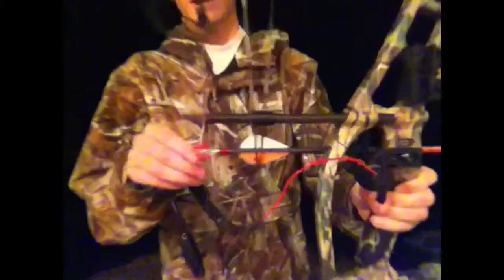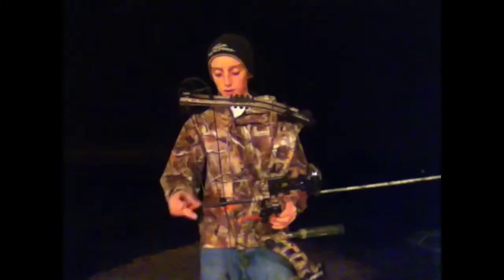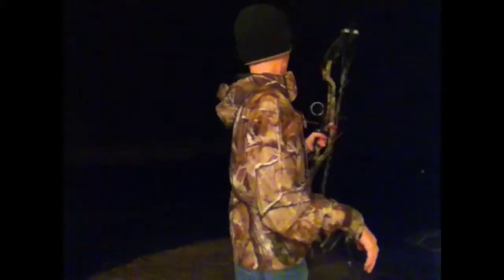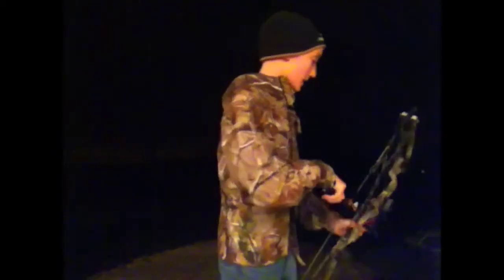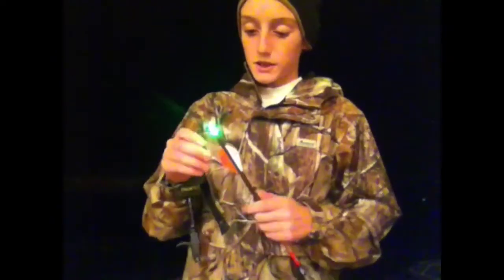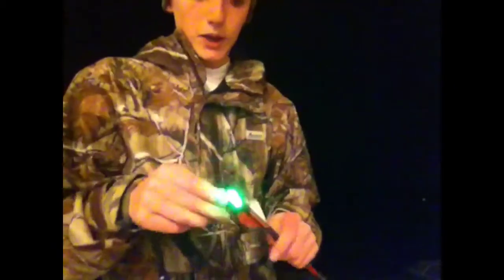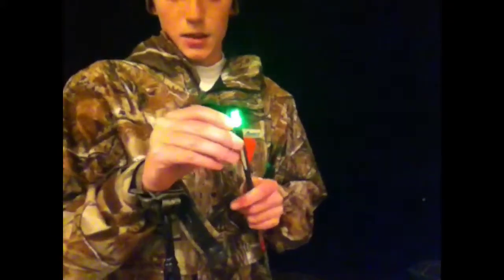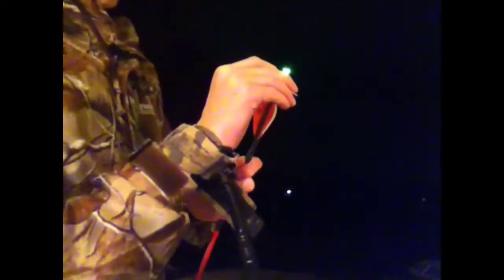Bowhunter 24/7: Product Review: Nockturnal Lighted Nocks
The lighted nocks that I shoot for hunting.